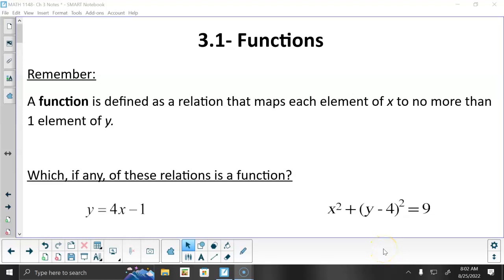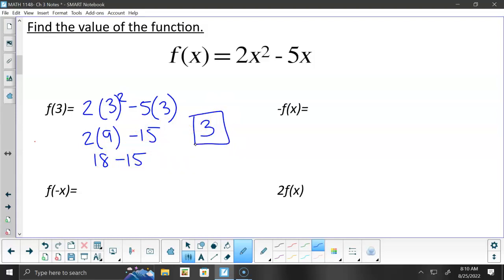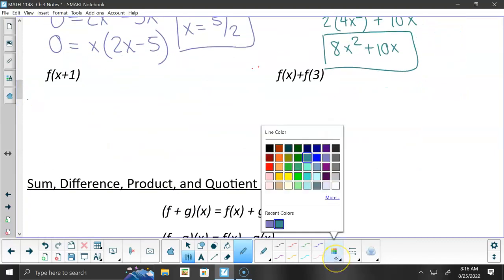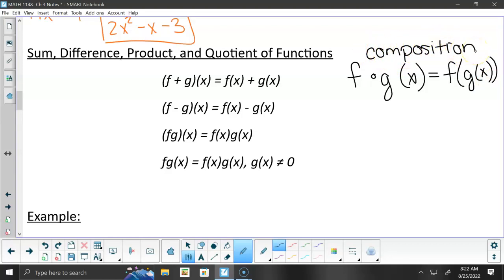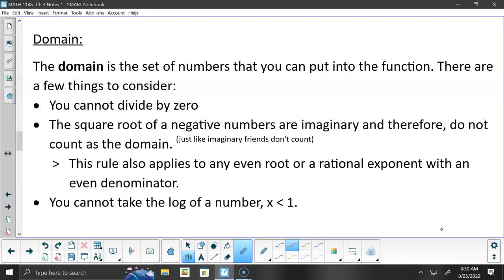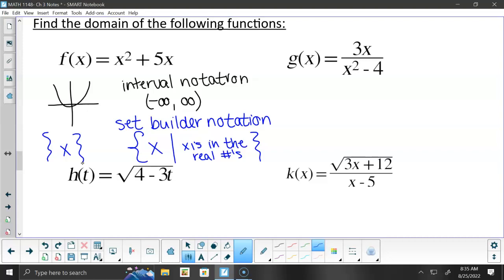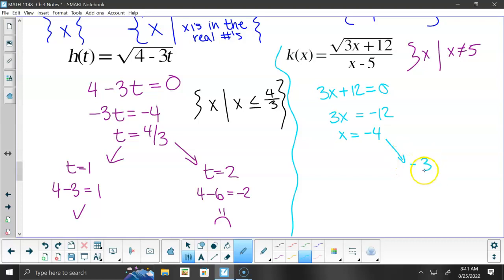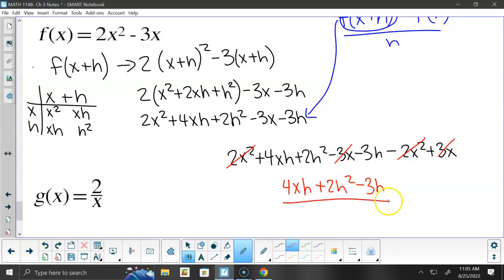MATH 1148- 3.1 Notes